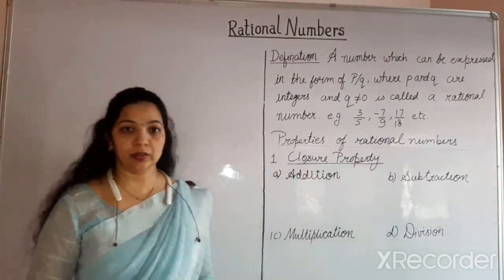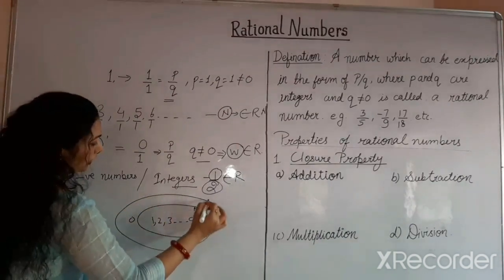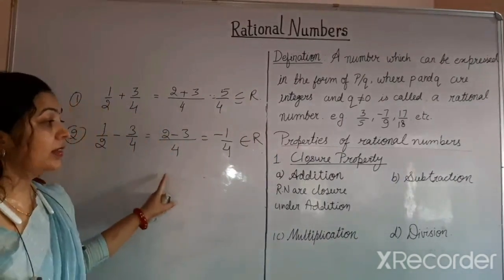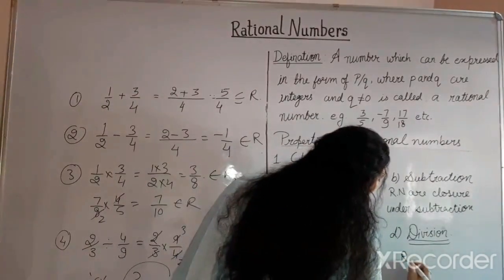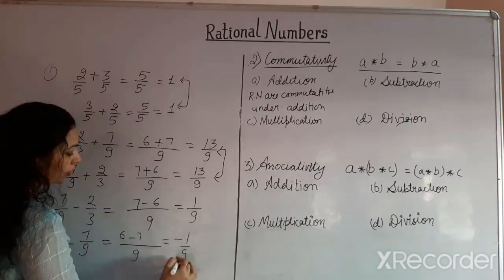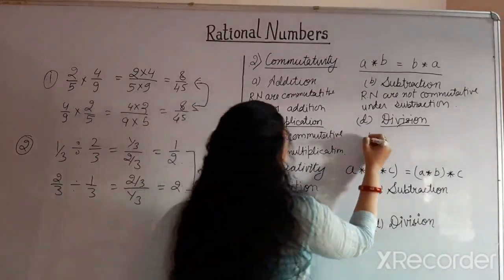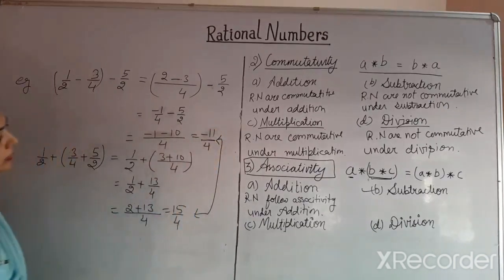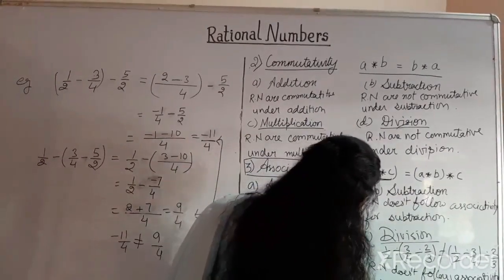Rational Numbers - Introduction. By- Krishna Nagar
Hello People,

Krishna Nagar, here to exhibit   the simplest thinking towards mathematics and let you learn mathematics easy way. I want people to understand the basics and it may do wonders in there life.

I will put my best efforts to let you learn mathematics in its natural form.

I would really appreciate each and every subscriber to help me people out there to learn and collaborate in my efforts.
If you find anything I can help you with, please let me know in comments. I will try to resolve each and every problem related to the topic.

FUN-DA-MENTAL SOLUTIONS